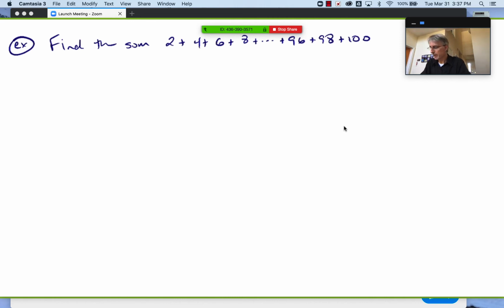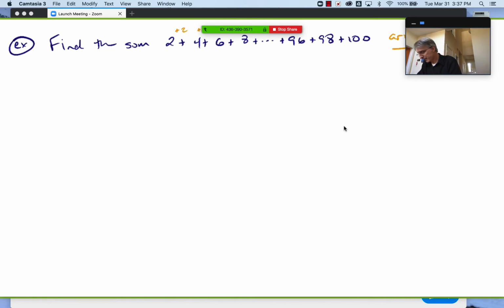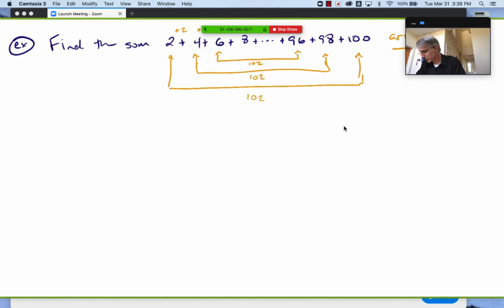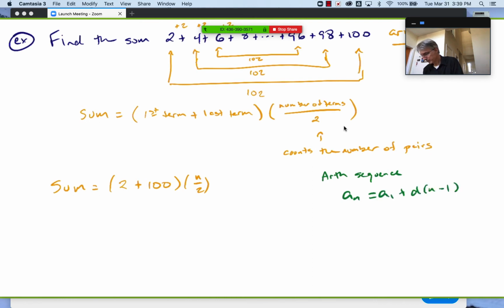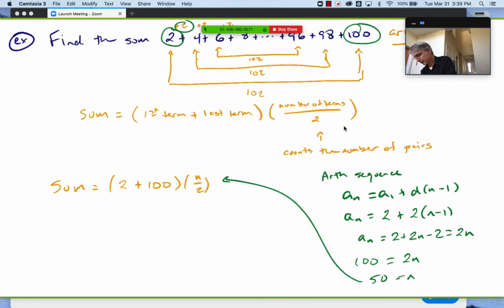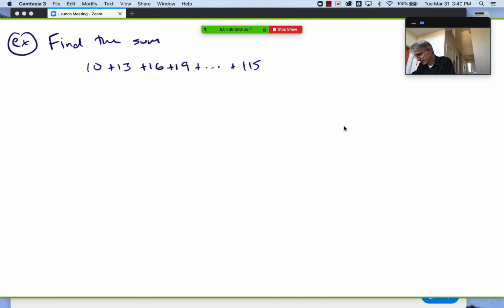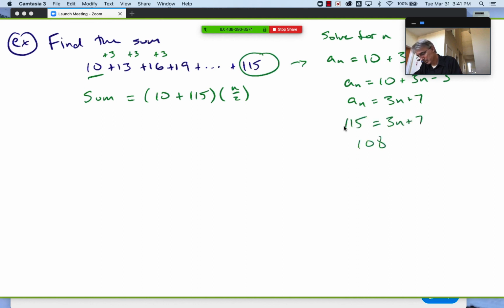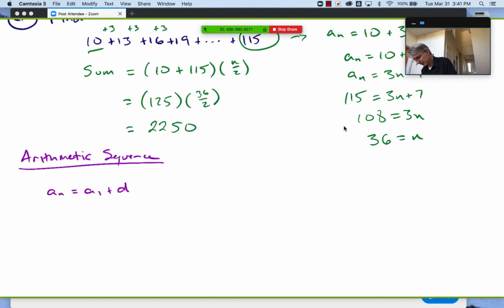ArithmeticSums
This video describes the formula for finding the sum of terms in an arithmetic sequence (hopefully making it seem like something intuitive rather than something to memorize). I work a couple of examples as well.